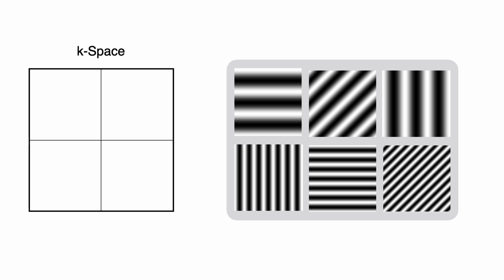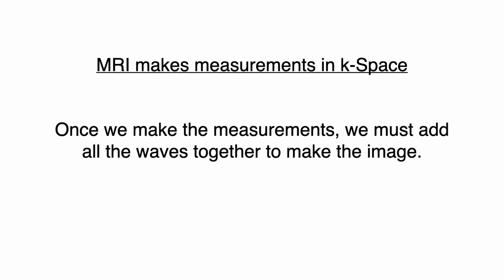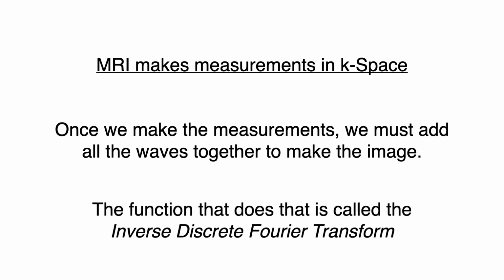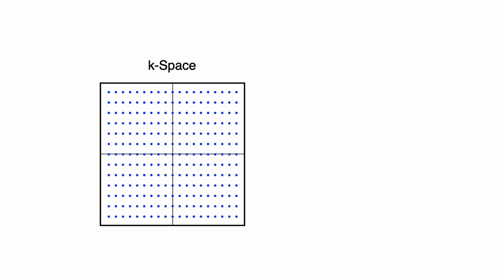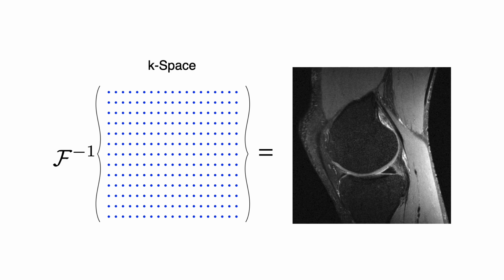k Space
Here, I provide a visualization of the data collected by the MRI machine along with an intuitive explanation of how an image is reconstructed.